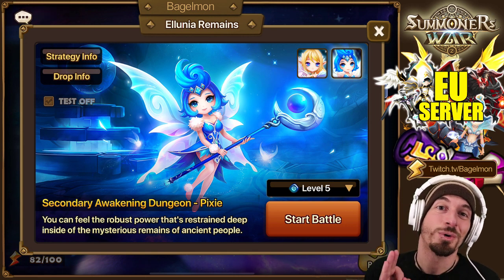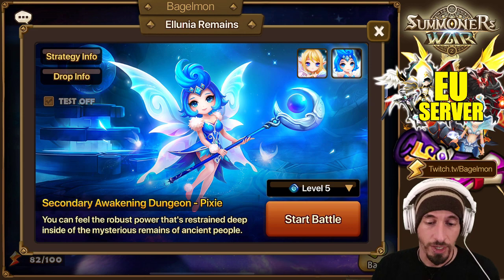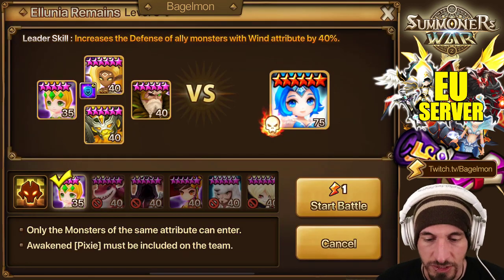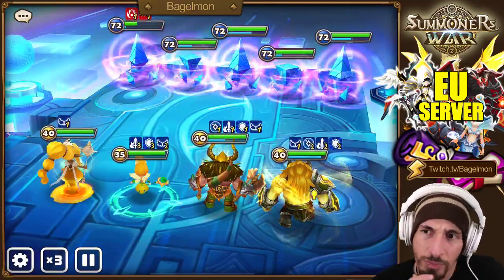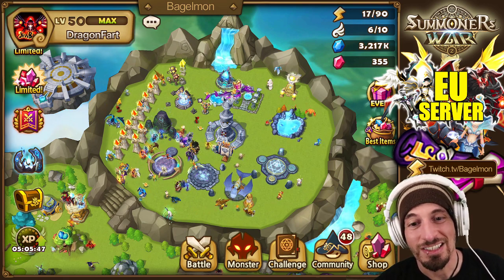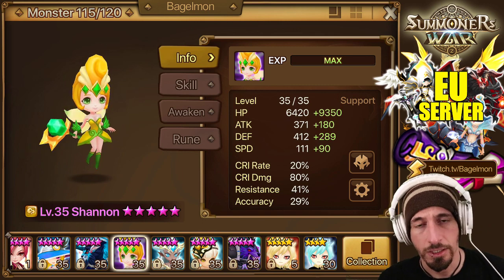SUMMONERS WAR : The Pixie Secondary Awakening Dungeon... Ez or brutal?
If you're doing this with wind units, you have an EZ win. Anything else might be in for a rough time...